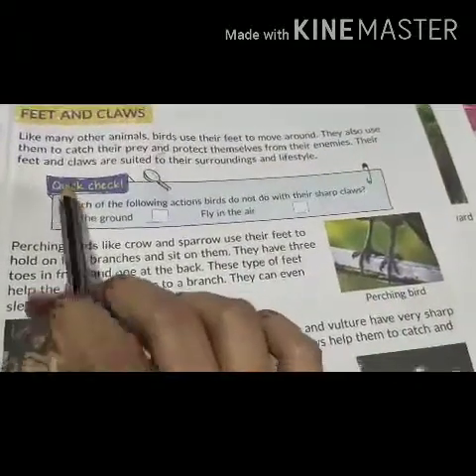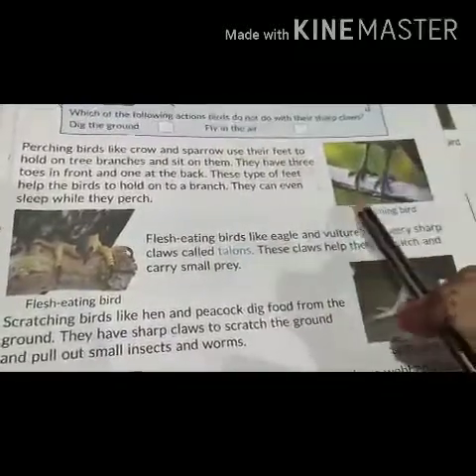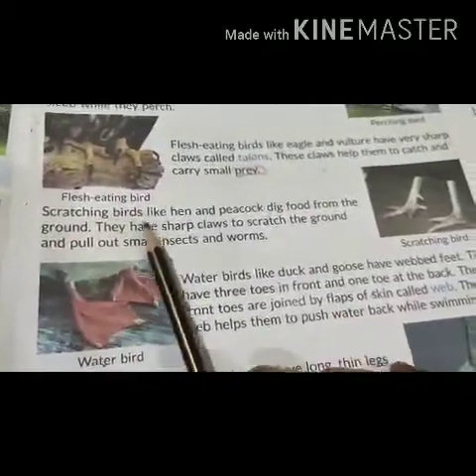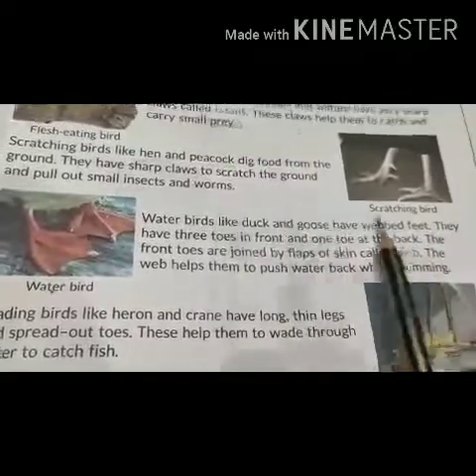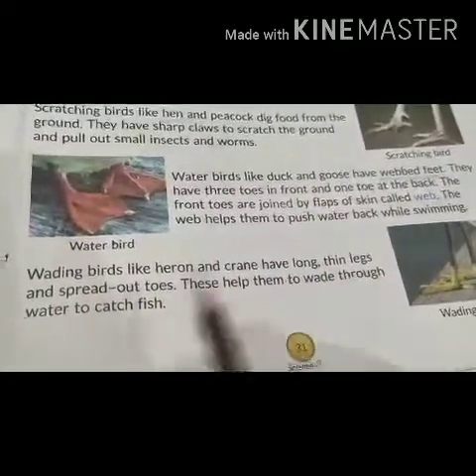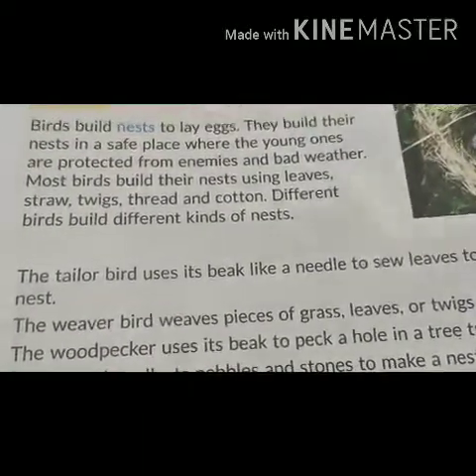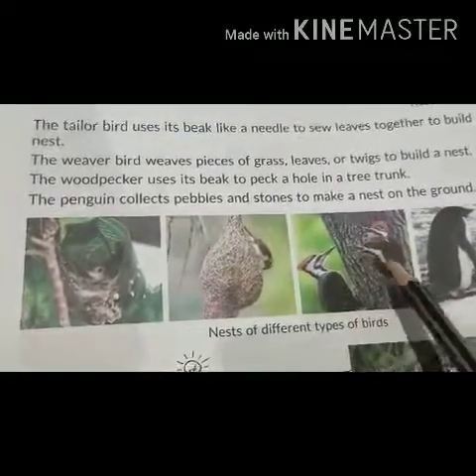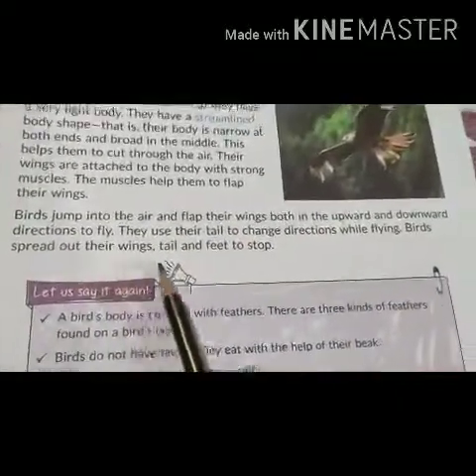AKPS, Class 3, Sub Science, Chapter 4, Birds, Part 2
This video is specially designed for Class 3, Sub Science, Chapter 4, Birds, Part 2. It is prepare by Shahin Mam. Bridge the gap with online courses, AKPS provides you free online course. Grow with us. AKPS - Enhance Vision.